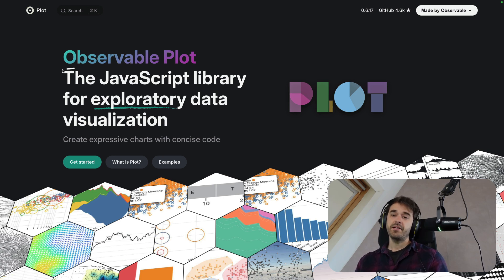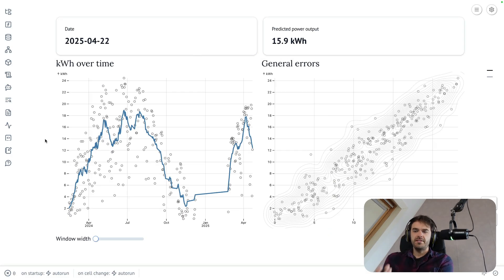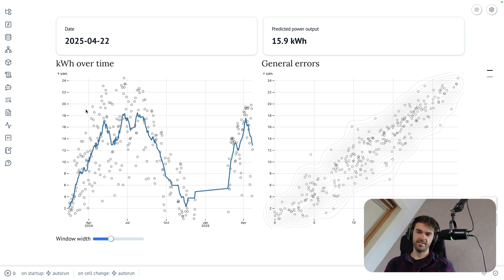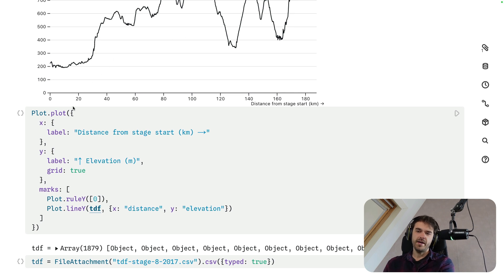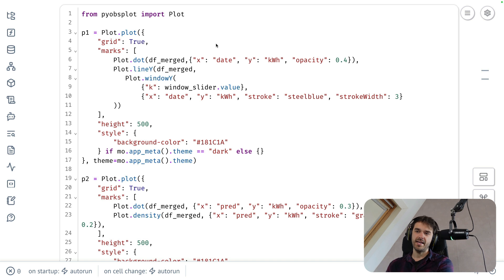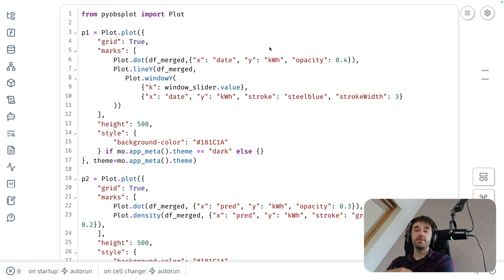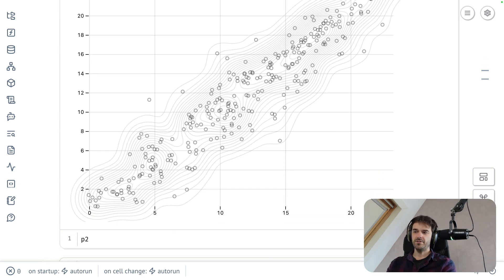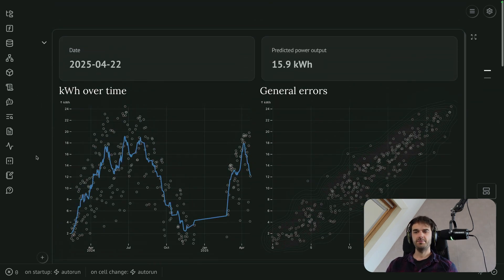Make *really* good looking charts with pyobsplot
There's a new plotting library in town. It relies on observable plot in javascript but there is a great Python port made available via the pyobsplot library. This video is all about explaining how to use this new plotting tool.